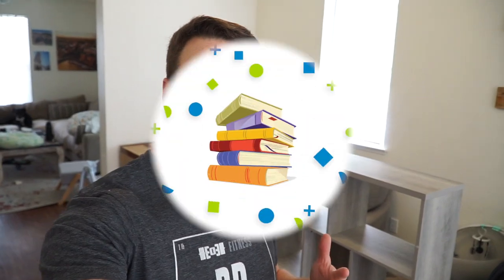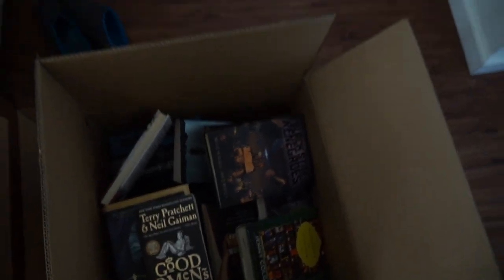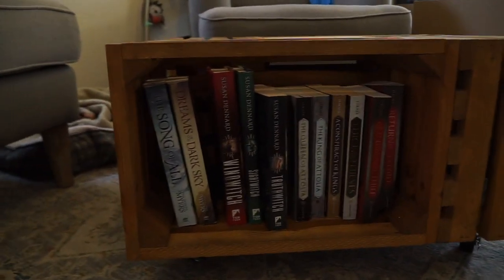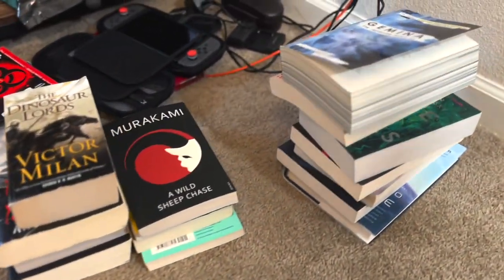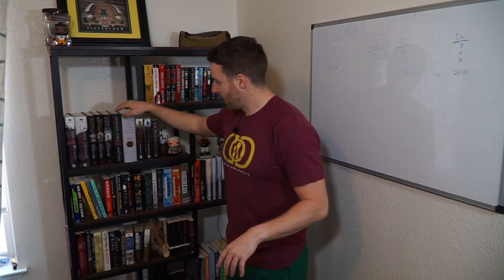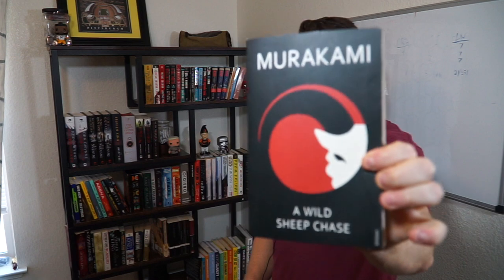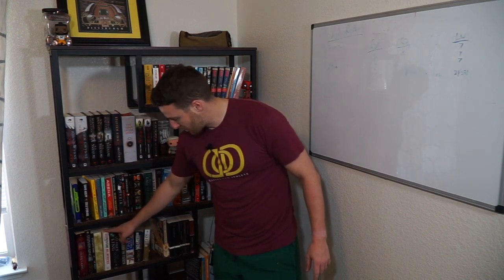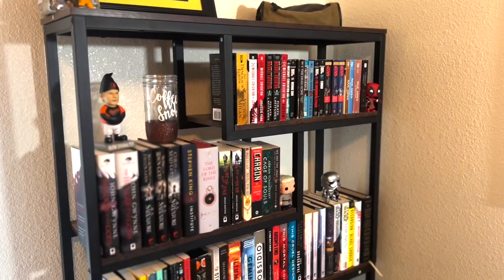HUGE Book Re-Haul- First Re-haul Ever?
We got our books back! and some shelves to put them on. Here's a quick video if cracking open the boxes, unboxing them and organizing our shelves.